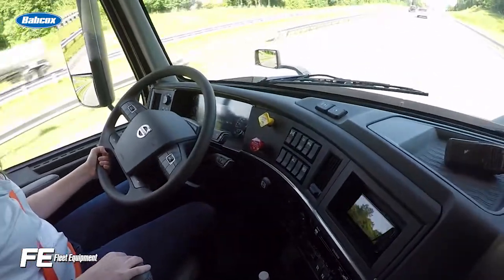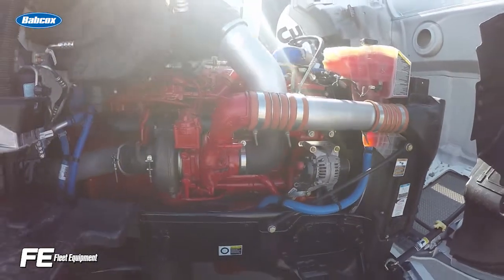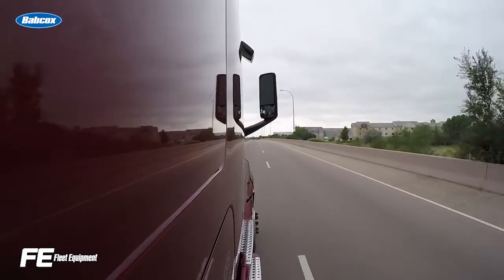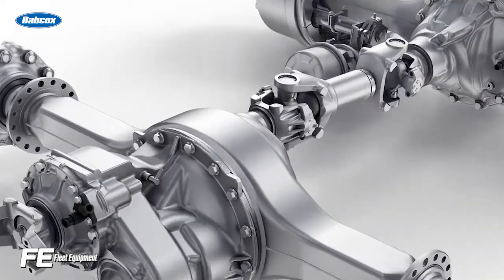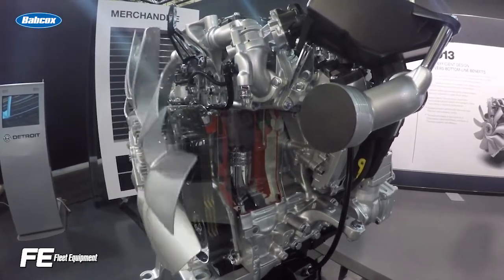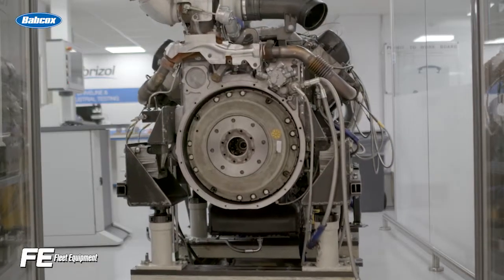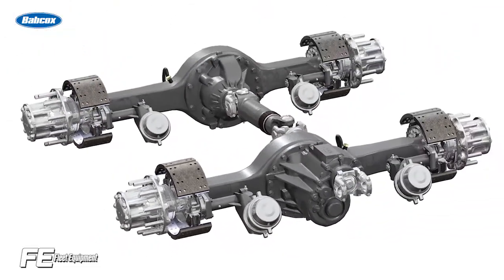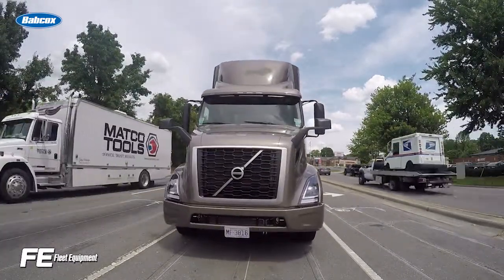The importance of heavy-duty gear oils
Gear oils provide multiple important functions when it comes to the operation of gears and axles. As gear oils flow around axles, they help to cool the critical hardware components by carrying heat away and dissipating it. They also help to keep hardware components and assemblies clean by suspending contaminants, which would otherwise lead to carbon, varnish or sludge buildup.

The last, and arguably most important, function of a lubricant is protection. Properly additized gear oils protect hardware from metal-to-metal contact that can cause component damage and complete mechanical breakdown.

Operational issues such as noise or vibration may indicate improper gear oil and lack of protection. Severe damage can occur when axle components aren’t lubricated by a properly formulated gear oil. Faces of the ring gear teeth can wear badly. Damage on the input pinion can be even more dramatic, with metal loss on the gear. In some situations, gear teeth can break off.

The bottom line for a fleet manager: Without proper gear oil protection, axles can wear out more quickly and need to be repaired or replaced. The result is an increase in dreaded downtime and increased maintenance costs, which lead to lower profits.